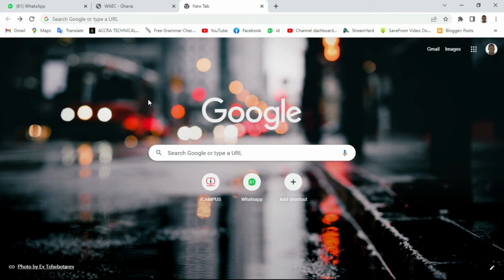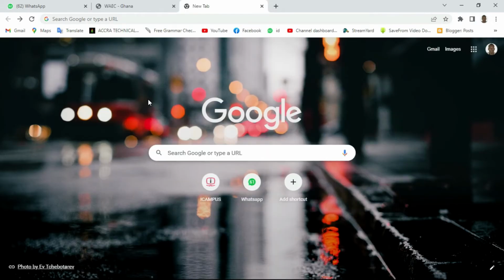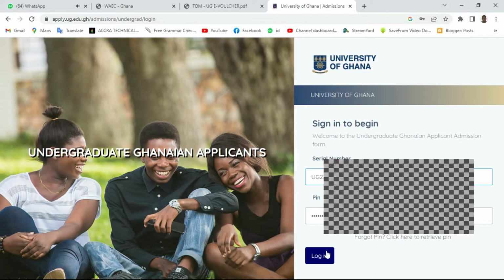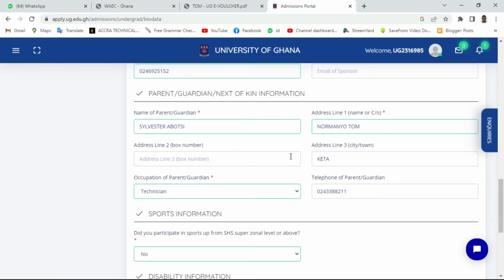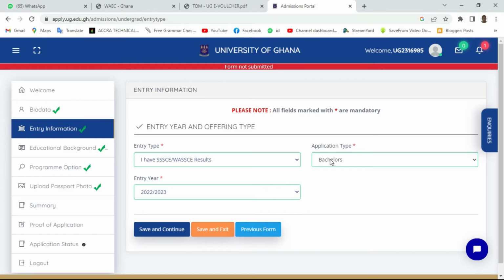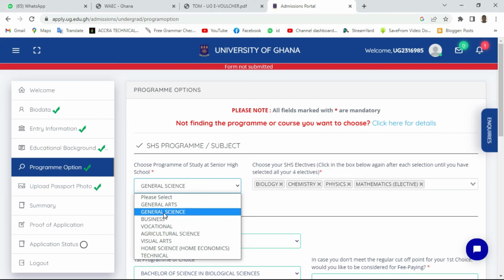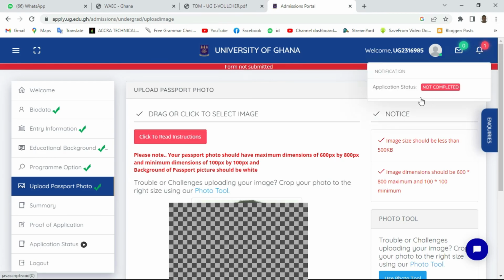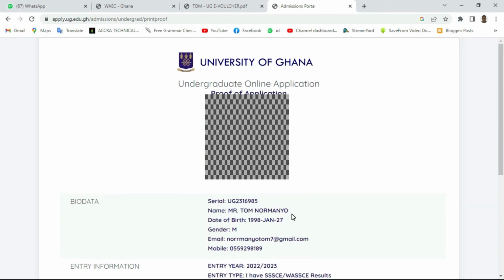HOW TO CORRECT UNIVERSITY OF GHANA CORRECTION NOTICE SENT TO IT'S APPLICANTS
University of Ghana legon sent notice to it applicants to review their application form. This video provides the needed information on how to go by the process one by one.